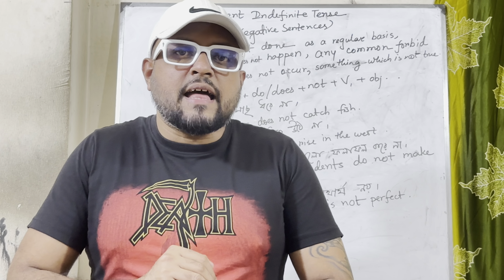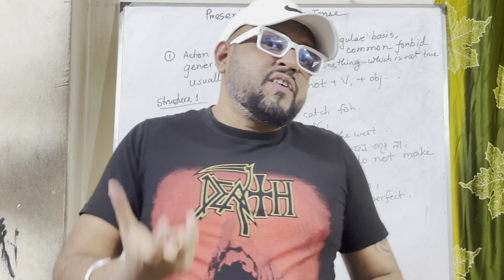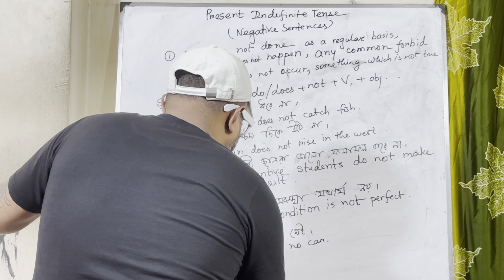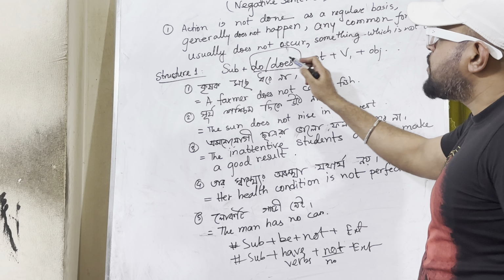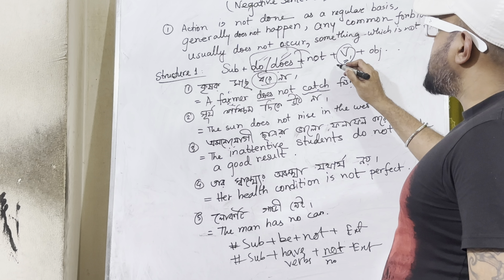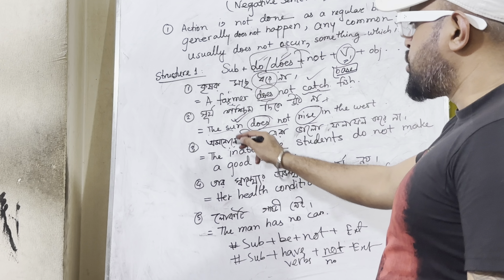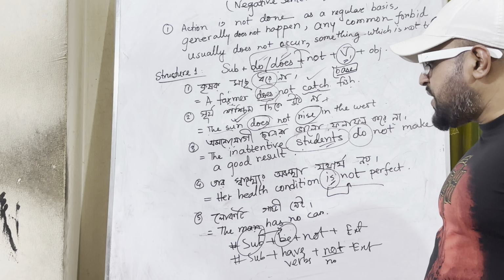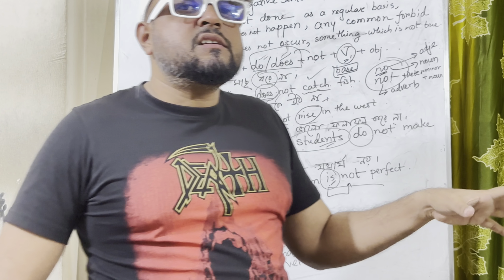Present Indefinite Tense Part-2